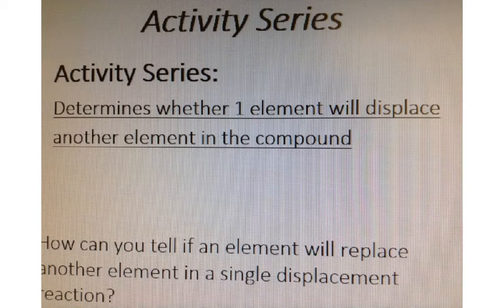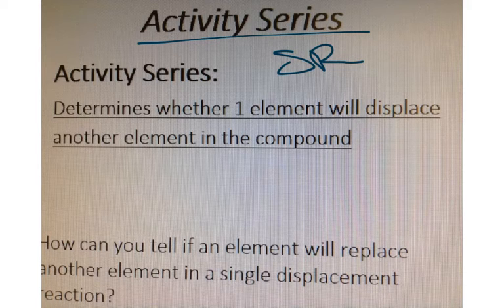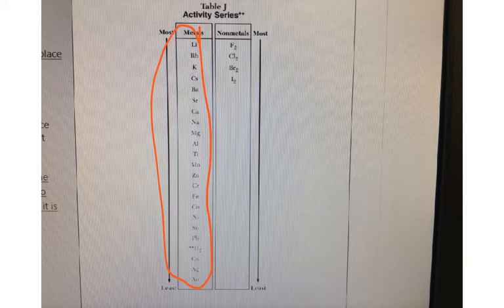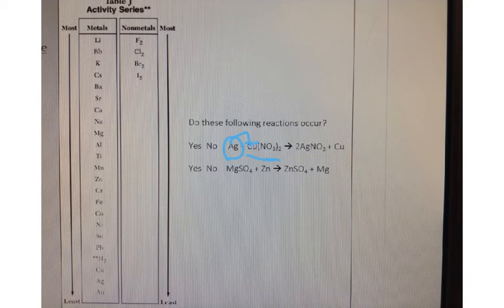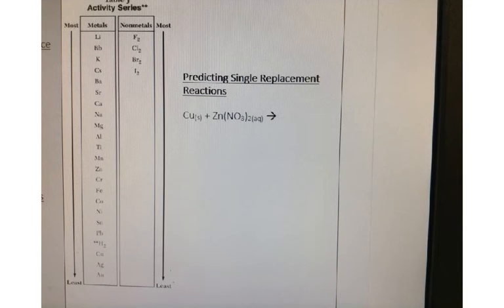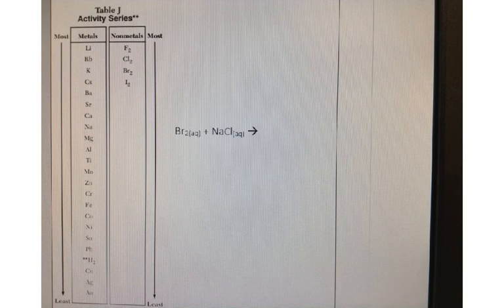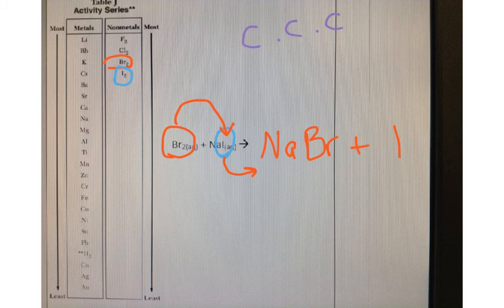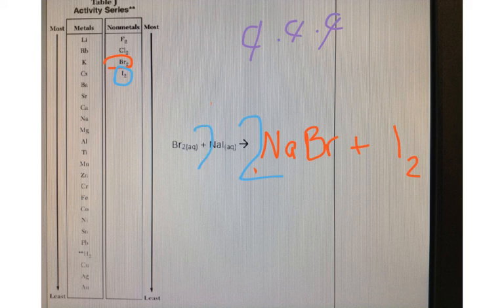Chapter 10 Reactions Activity Series